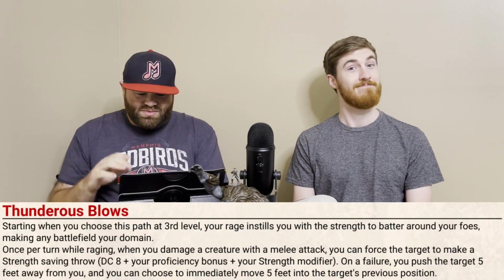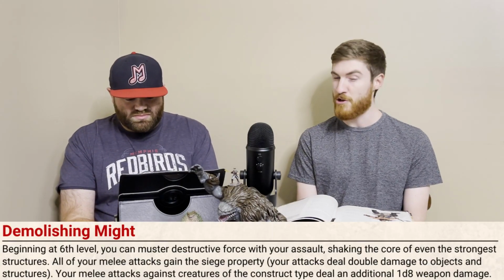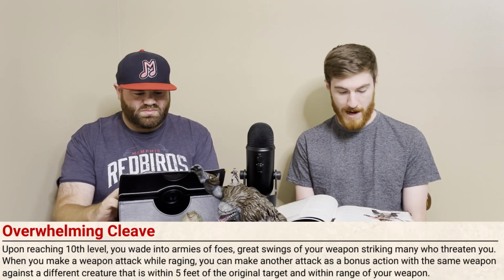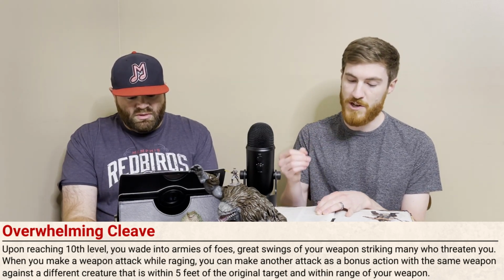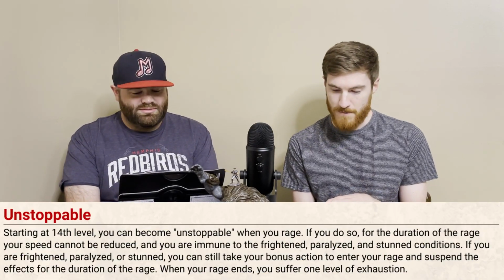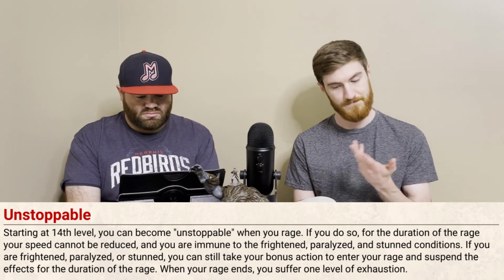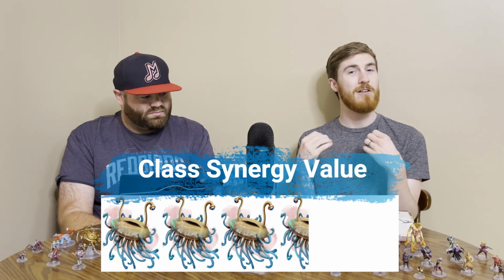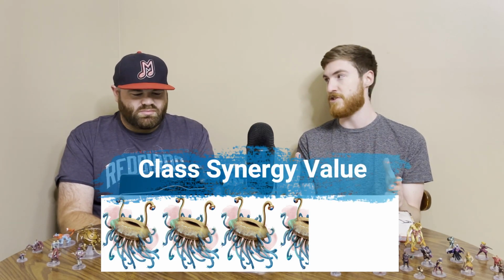Juggernaut Barbarian Subclass Review - D&D 5e Subclass Series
We discuss the Path of the Juggernaut Barbarian from Critical Role's own Matt Mercer originally released in the Tal'dorei Campaign Setting! The subclasses featured in the Tal'Dorei Campaign setting have unique flavor and lore based on the Critical Role universe. Find out our thoughts on all of the subclass abilities and features and how we rate them in Roleplay, Combat, and Synergy!

0:00 Intro
0:44 Abilities
4:30 Roleplay Rating
5:56 Combat Rating
10:36 Synergy Rating